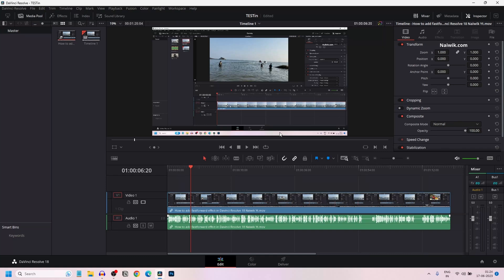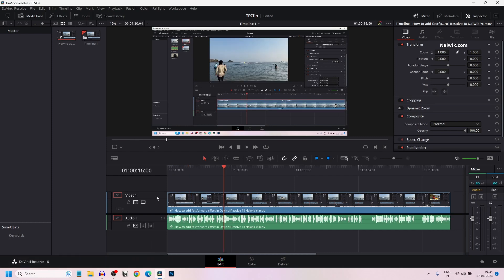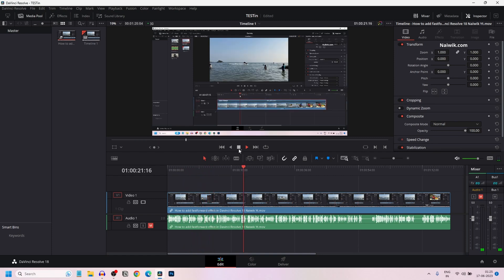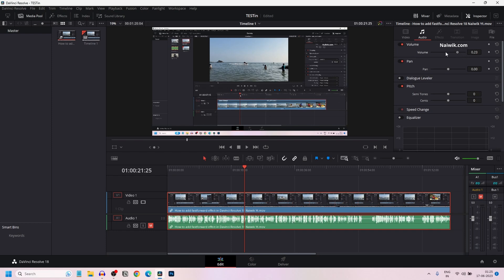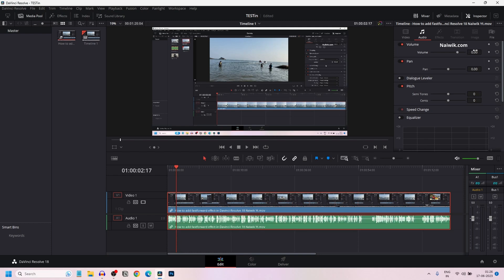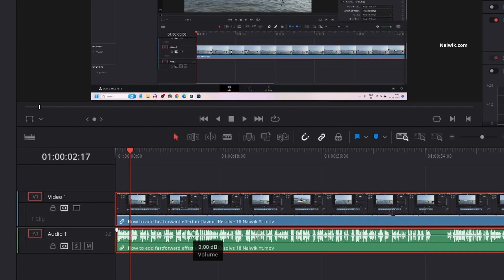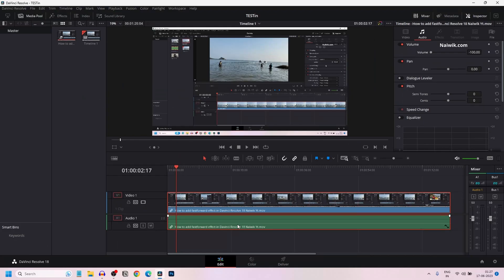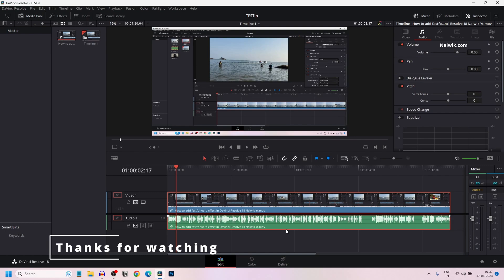#25 How to mute Audio in Davinci Resolve 18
How to mute Audio in Davinci Resolve 18